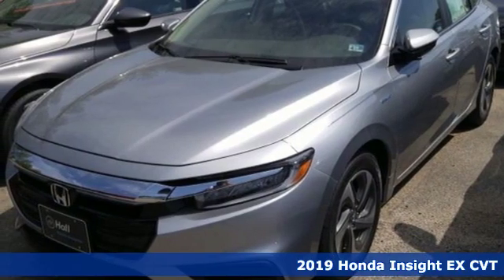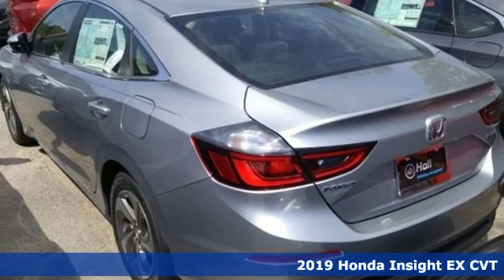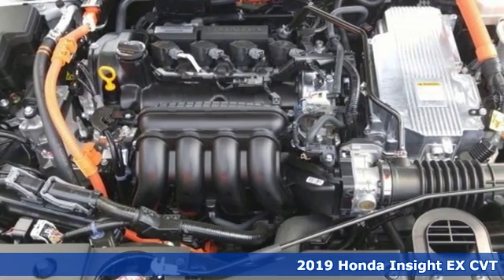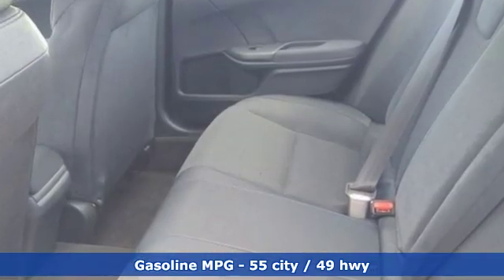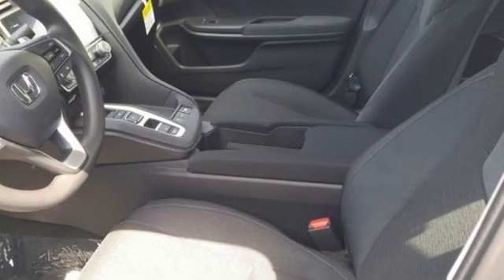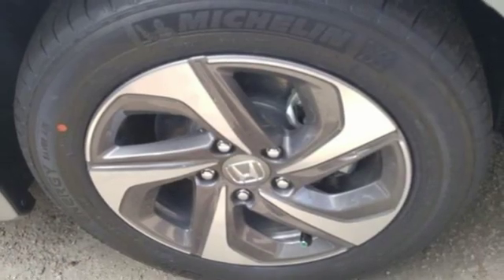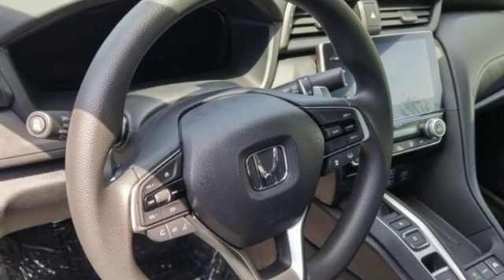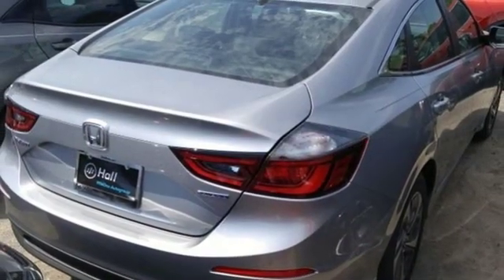New 2019 Honda Insight Virginia Beach VA Norfolk, VA #2191491 - SOLD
Year: 2019
Make: Honda
Model: Insight
Trim: EX
Engine: 1.5L I4 SMPI Hybrid DOHC 16V LEV3-SULEV30
Transmission: CVT
Color: Silver
Interior: Black
Stock #: 2191491
VIN: 19XZE4F50KE029768

Address:
3516 Virginia Beach Blvd